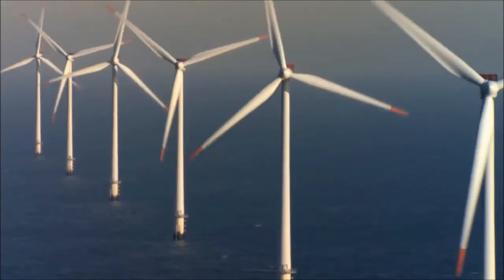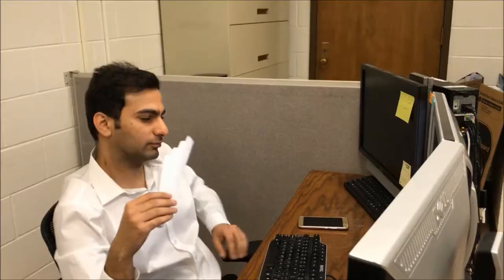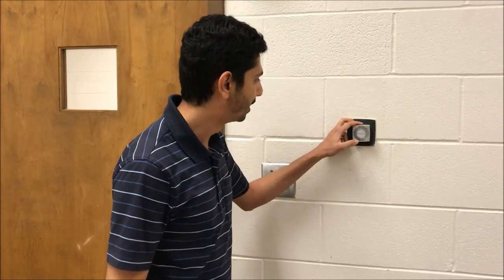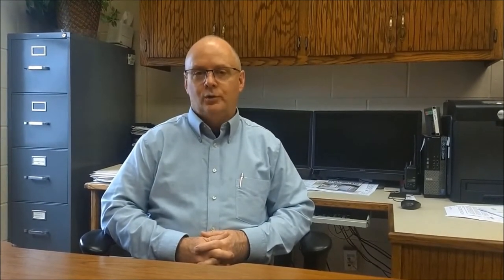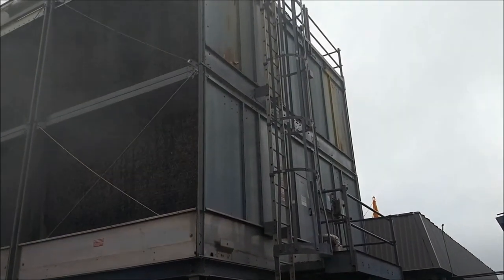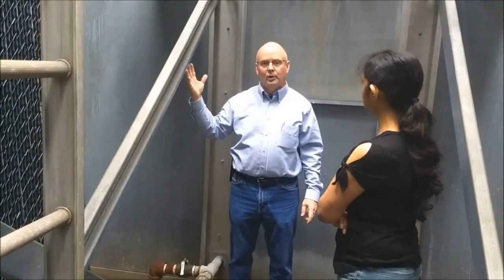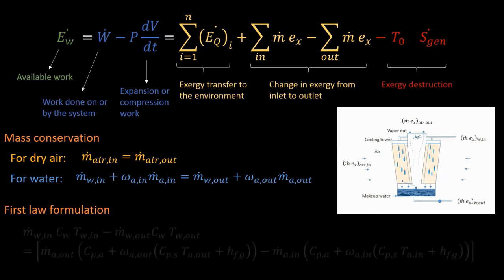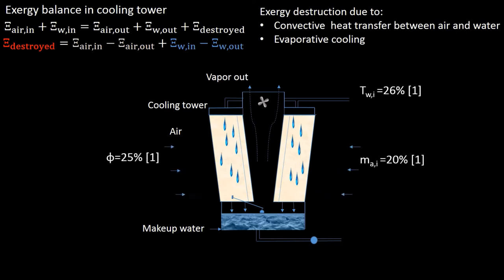Exergy-Based Cooling Tower Design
Advanced Thermodynamics: Exergy analysis on cooling towers
Class Project by Farzin Mashali, Vinit Prabhu, and Divya Jaladi
Spring 2018, Tennessee Tech University